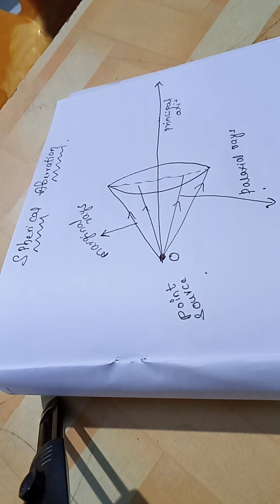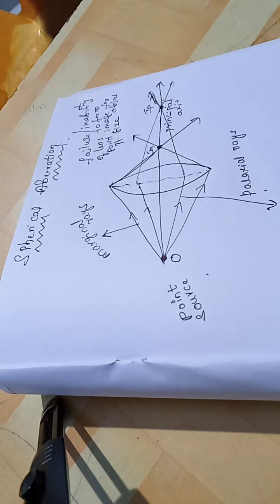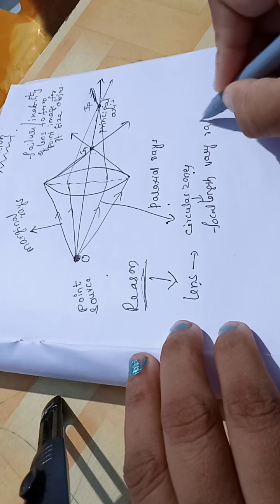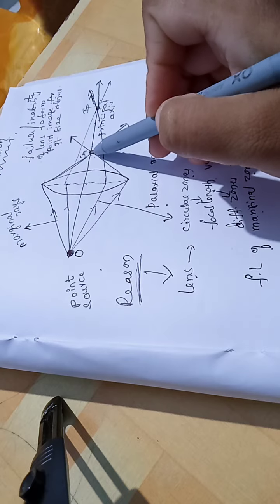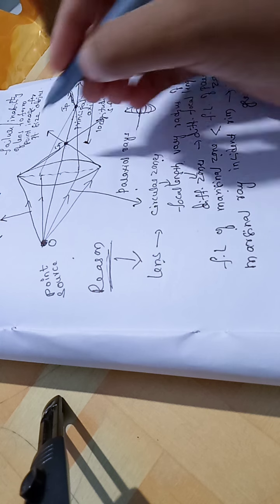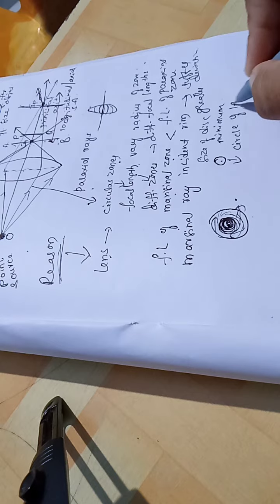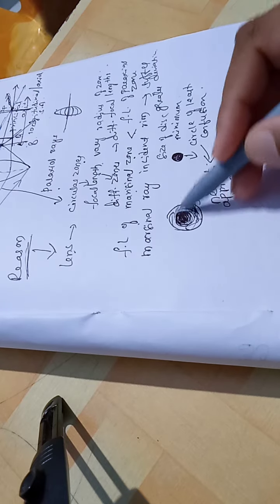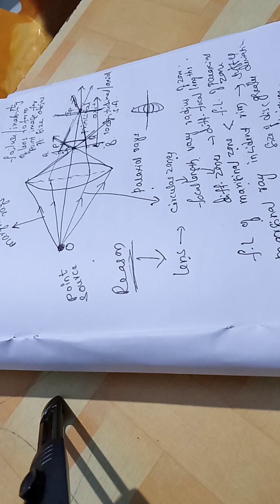SPHERICAL ABERRATION..@ M.Sc physics Entrance Exam classes..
SPHERICAL ABERRATION.. definition...why it causes... longitudinal sperical aberration... circle of least confusion...lateral spherical aberration..# bsc physics...# m.sc physics entrance exam classes.. Reshma Devi Tiwari